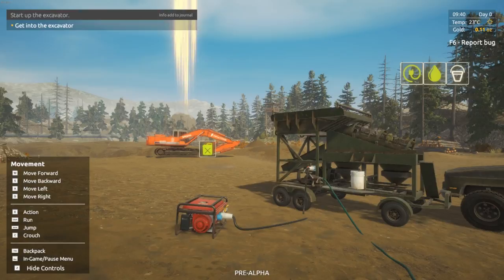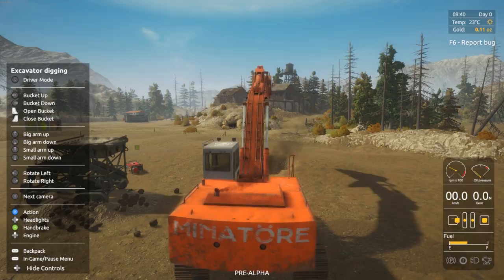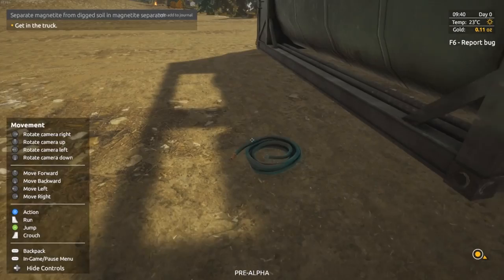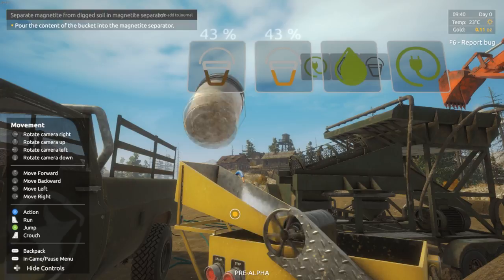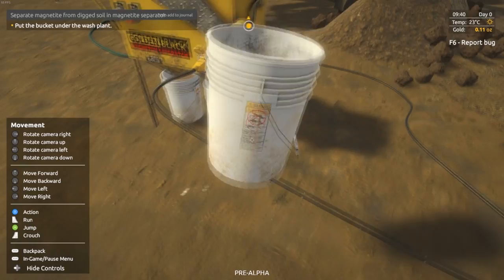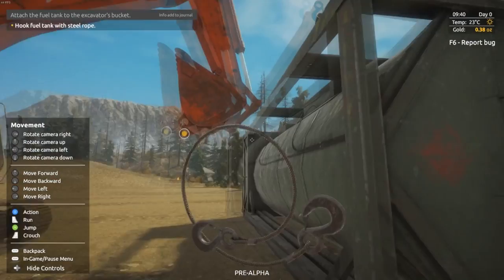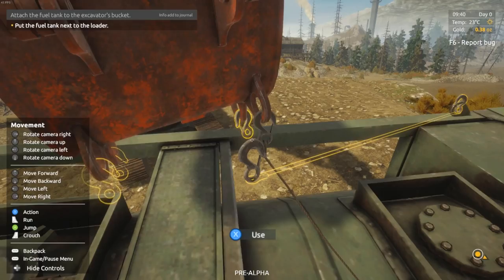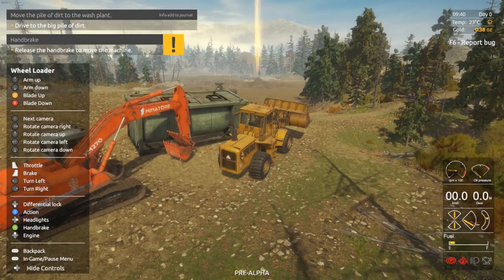Diggin' a hole to CHINA! HUGH moves on Gold Rush!!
Gold Rush is the first realistic gold-mining simulation game. You start as a wannabe gold miner, who uses basic equipment to dig his first gold nugget. With passing time, you will buy better equipment and acquire new claims to dig through multiple gold claims simultaneously and become the richest man in Alaska.

Farming Sim 2017 Servers Info-
My server is under Ragin' Gaming
Password is 0000

We are in Rambow145's Teamspeak. Please be respectful
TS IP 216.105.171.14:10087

Any and all donations are greatly appreciated and will go straight back to you guys in the form of give aways and helping get better hardware for my pc!

◄◄◄Social Media Crap!►►►

Snap Chat        RaginGaming14

PC Specs
I7 3770k
6G Gigabyte GTX1060
Asus P8Z77 V-LK Pro
16G Patriot Viper 2133mhz